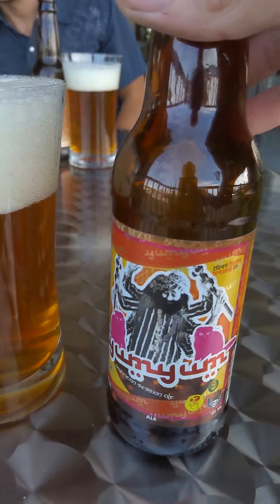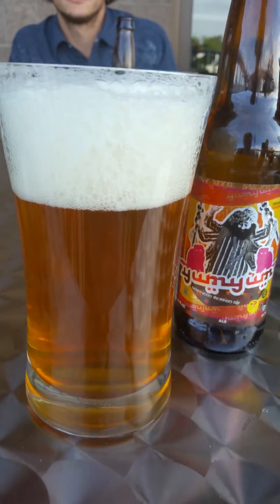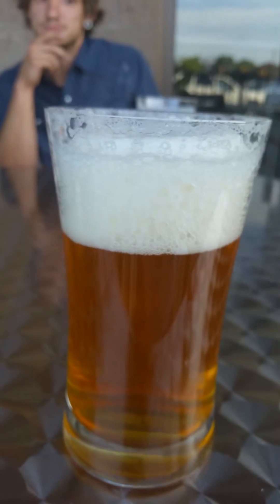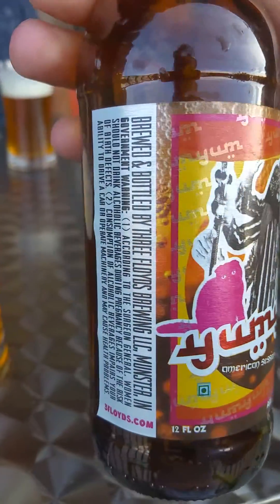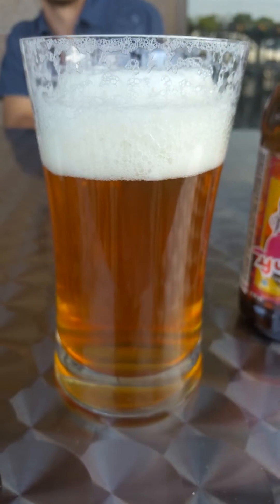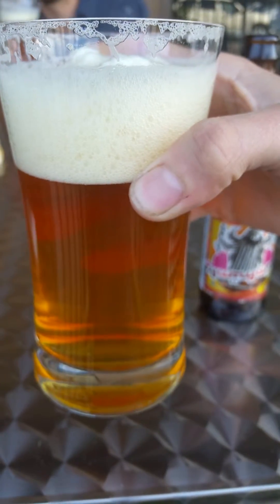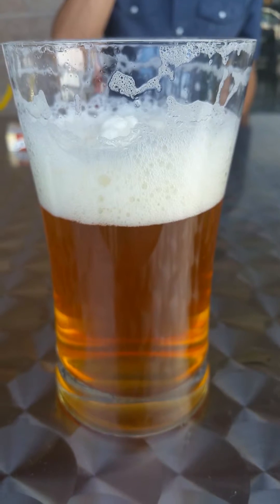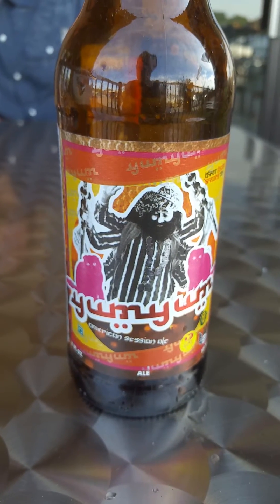3 floyds yumyum quick review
This is a killer session ale my self an friend Justin had at Barrel33 an got to talk to owners about the behind the scenes of the opening of there craft beer bar/store.